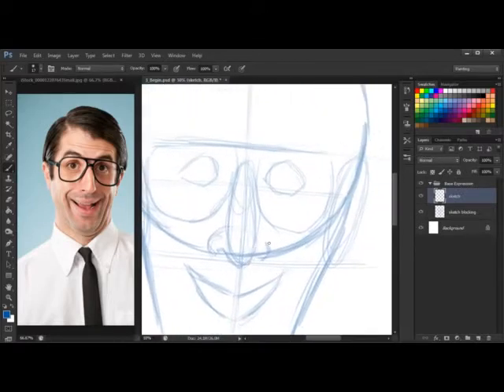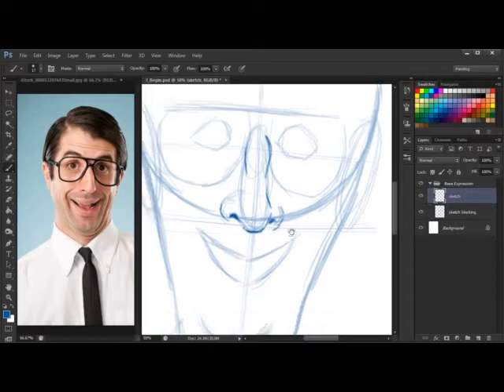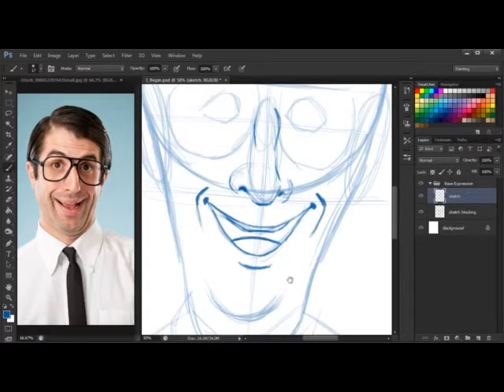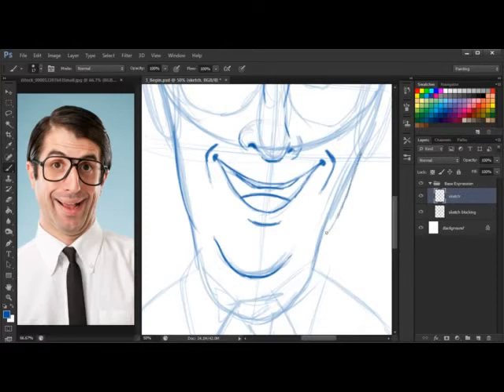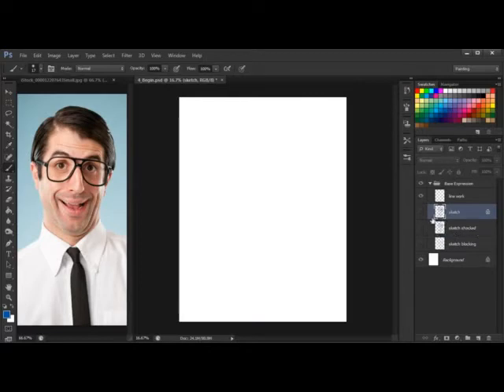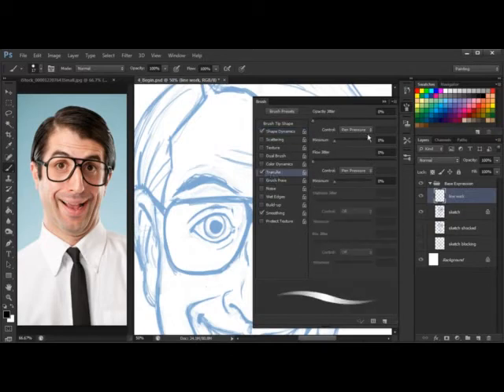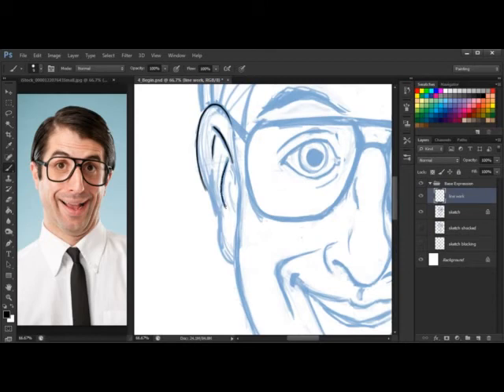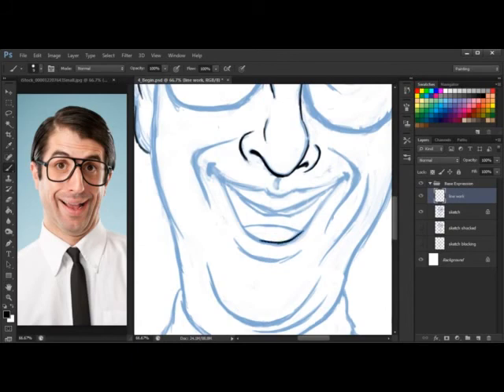Comment créer un Avatar Personnalisé à partir d'une référence photo | Part 3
Création d'un Avatar Personnalisé à partir d'une référence photo - Part 3